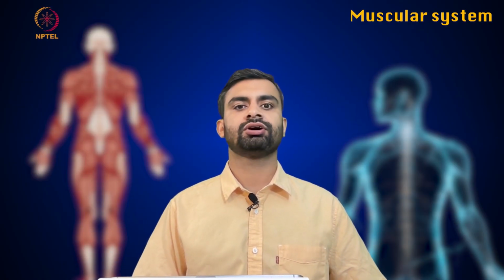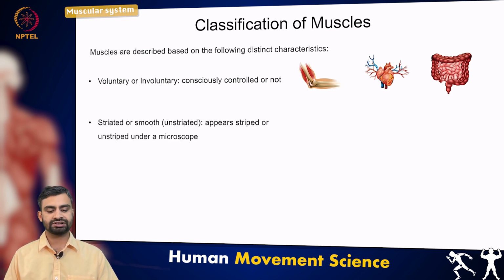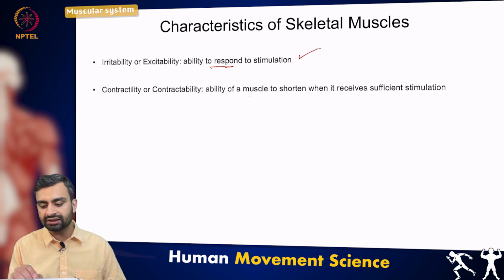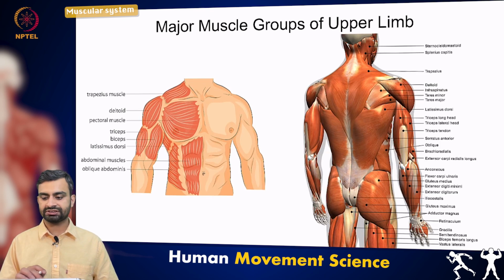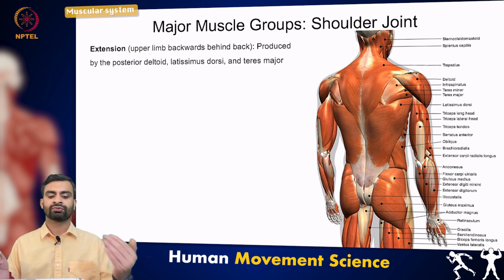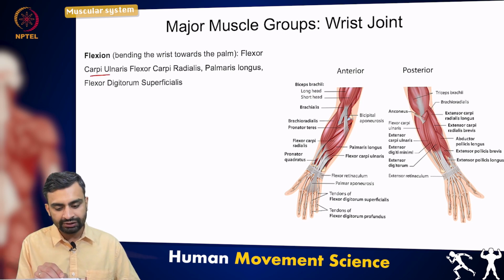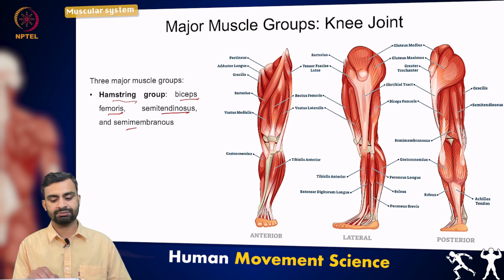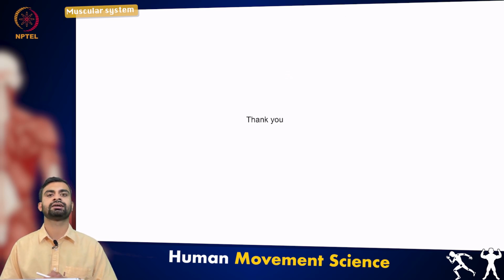Muscular system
Muscular system, Functions of Muscle, Classification of Muscles, Characteristics,Types and Structure of Skeletal Muscles, Major Muscle Groups, Nomenclature